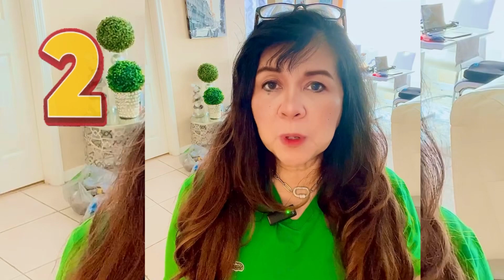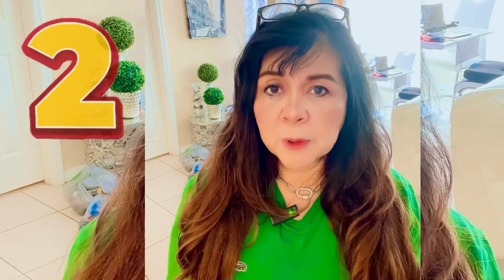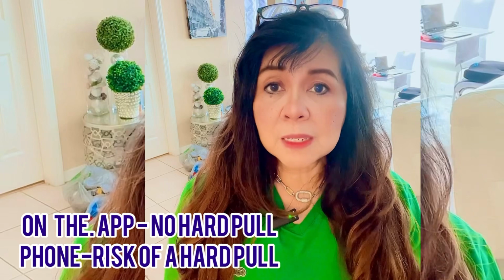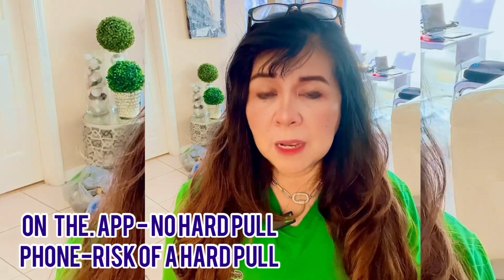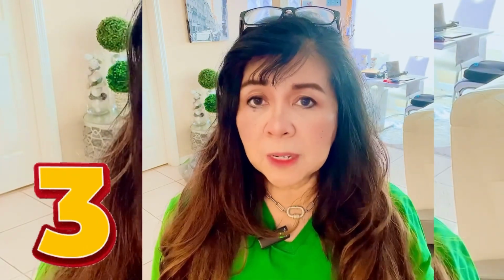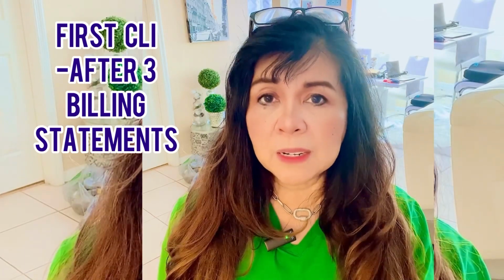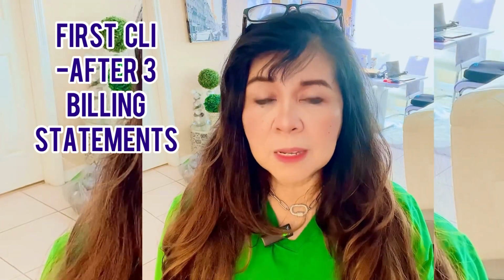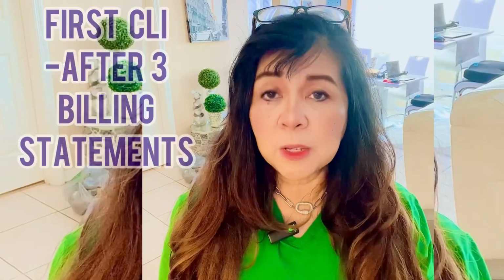Automatic Credit Limit Increase Tips You Need to Know with Navy Federal Credit Union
Navy Federal Credit Union is popular for its high-limit credit cards and being very generous with its members. From @motionzbiz5814 , NFCU credit cards have the automatic credit limit increase feature which needs to be unlocked before you can receive those. I compiled relevant information about the Navy Federal credit limit increases that can provide you with a reference to better understand how it works. I mentioned 5 insider tips in this video.
Please check my other videos as well:
Hello! I am a physical therapist/small business owner on a credit journey from what I have learned from Youtube! Not knowing about personal and business credit has cost me millions! Having owned 3 clinics generating 6 figures annually in the past and not building business credit: not knowing the POWER that my business would have had, had I known how to leverage the company's borrowing power.
Will be sharing my experiences as I learn more about how to make videos LOL! Knowledge applied is really powerful and I am grateful for how it is changing my life. Still on a journey and would like to learn from you as well by sharing experiences here!
For you out there who are like me, slowly applying what we learned, I welcome your thoughts and would love to hear your journey as well!